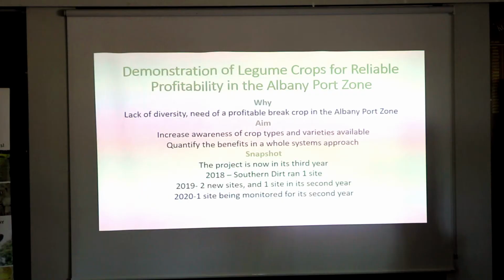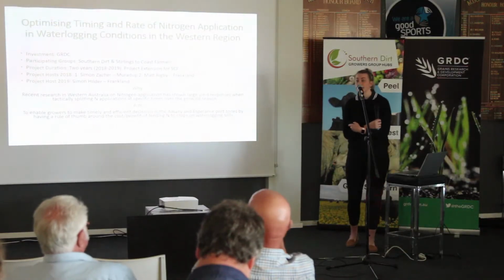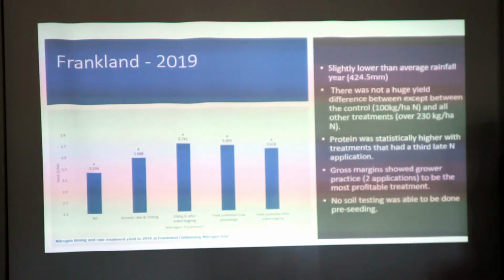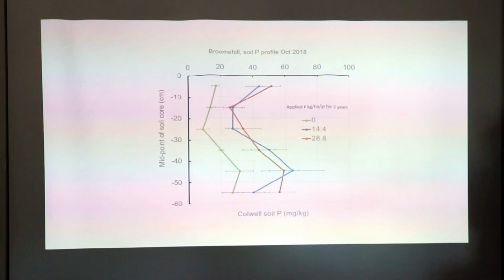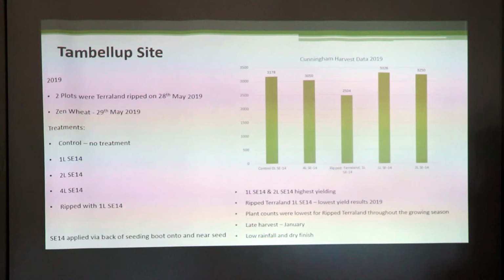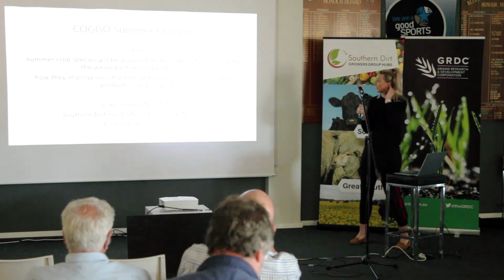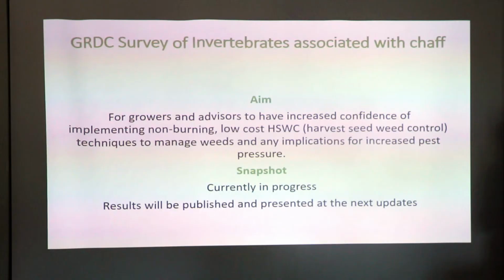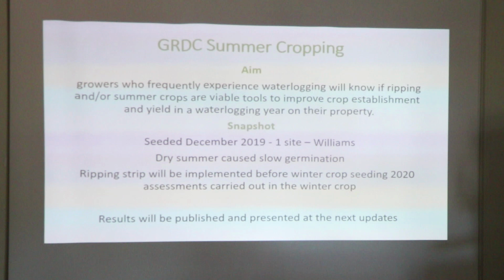2019 Season Results - Sheridan Kowald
Results of 2019 Southern Dirt projects presented by project officer Sheridan Kowald